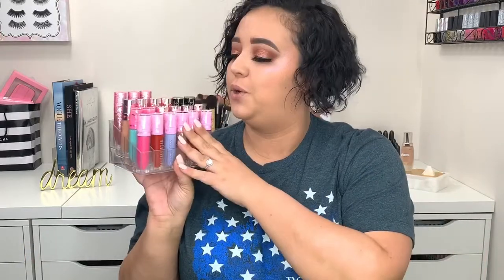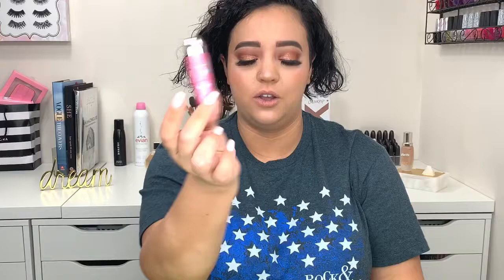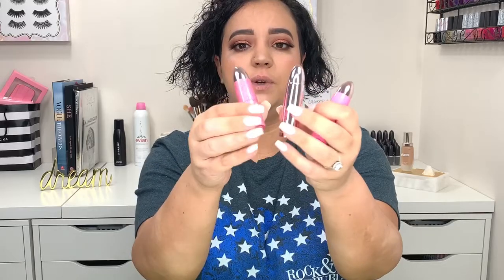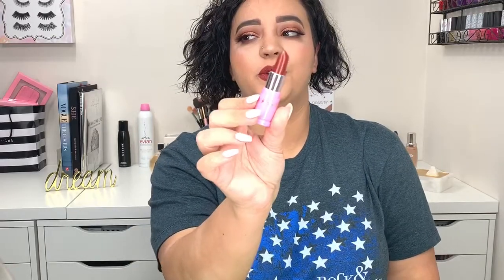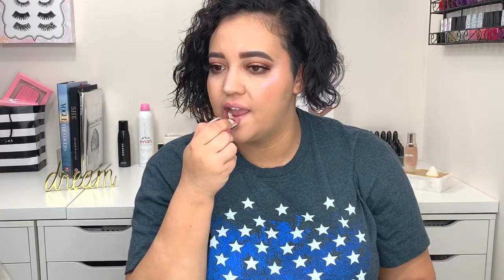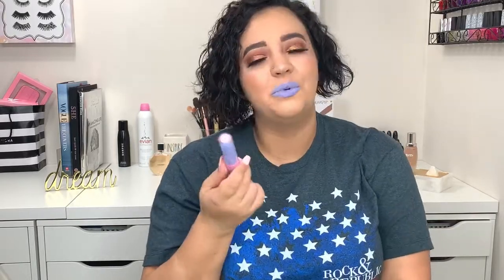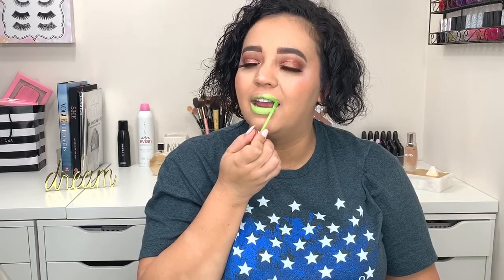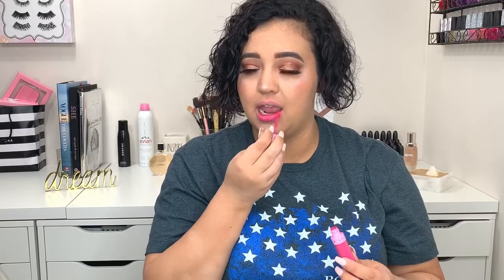SWATCHING MY ENTIRE JEFFREE STAR COSMETICS LIP COLLECTION! S1.E2.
Here it is y'all!!! My Jeffreestarcosmetics collection defintely is not as big as my Kylie collection but I loveeeee his lip products!! They are comfortable mattes, pigmented, reasonably priced, and all around fun to wear!

What is your favorite JSC lip color?